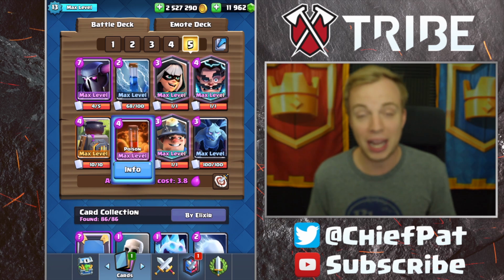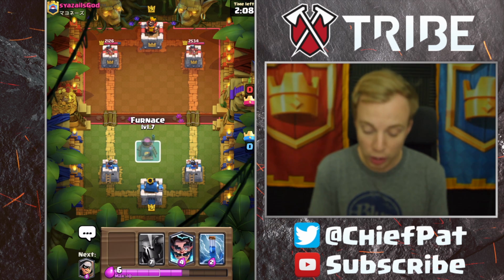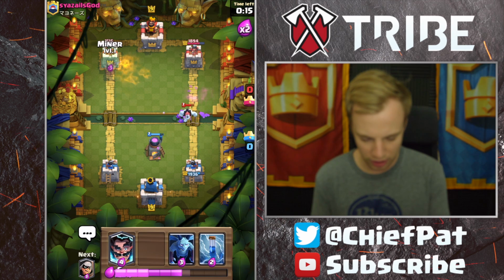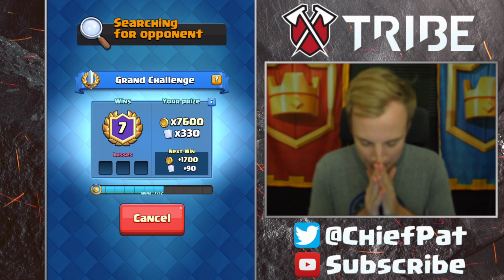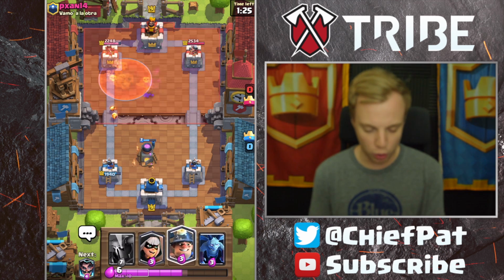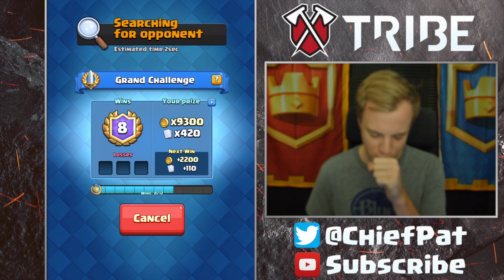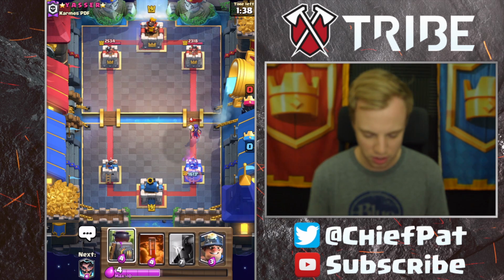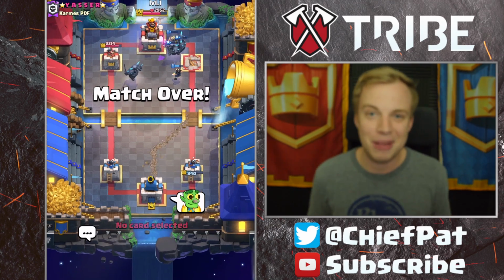Clash Royale - MY FAVORITE PEKKA DECK! Triple PEKKA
This is easily my favorite PEKKA deck in Clash Royale right now - let's bring it out! I actually ended up breaking out three PEKKAs at once without clone or mirror, which is ridiculous... Enjoy!